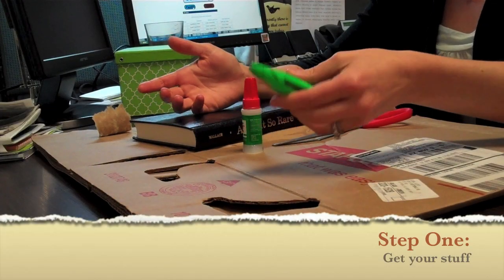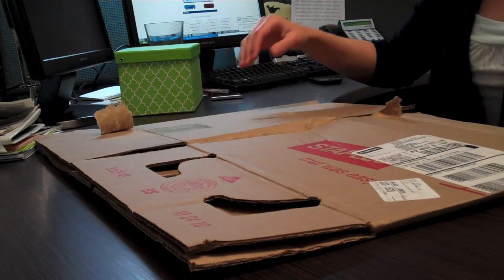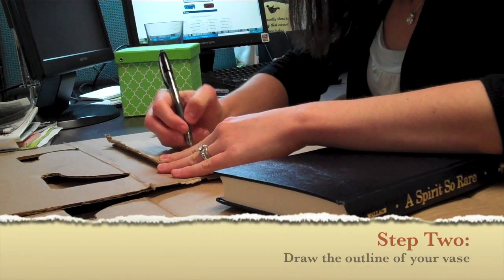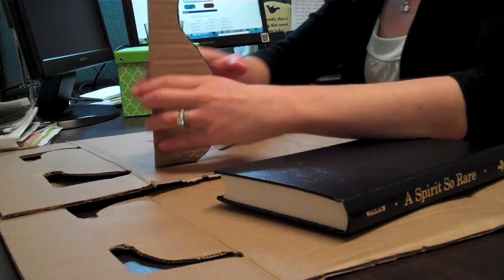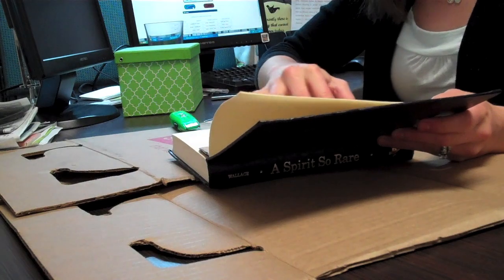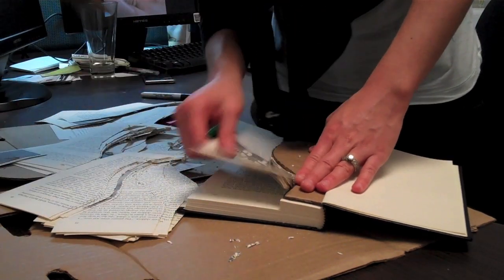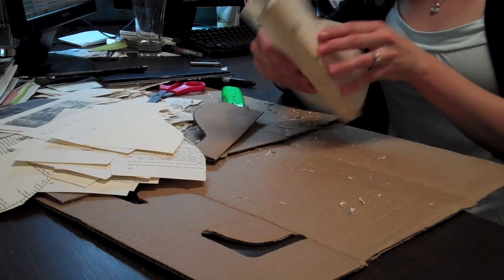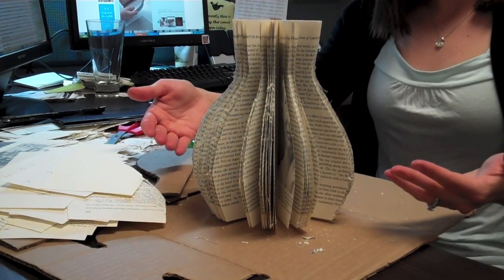DIY: How to Recycle a Book into a Vase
After my eco-confession, I decided to try my hand at one of the DIY projects I wrote about in this article The original craft was from a great piece via Country Living Magazine, which I highly recommend It was way easier than I thought - try it out!